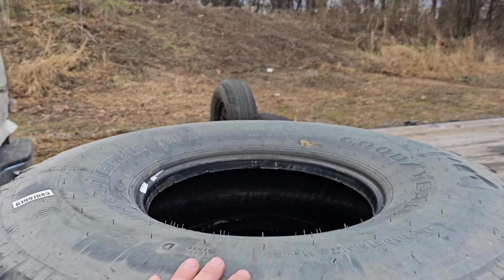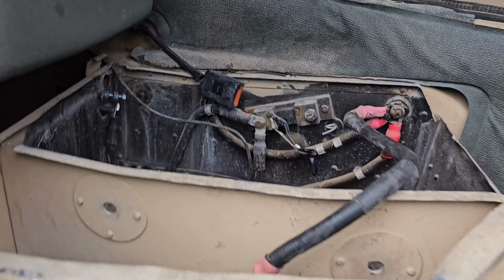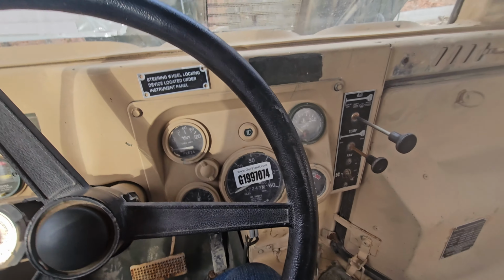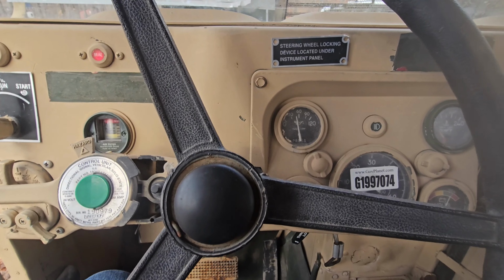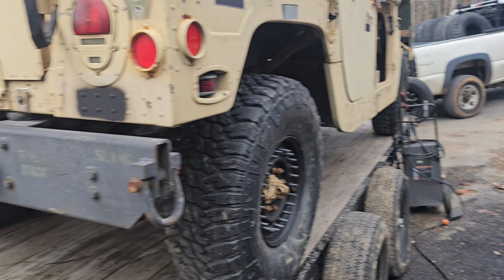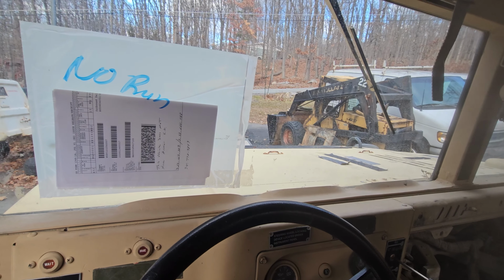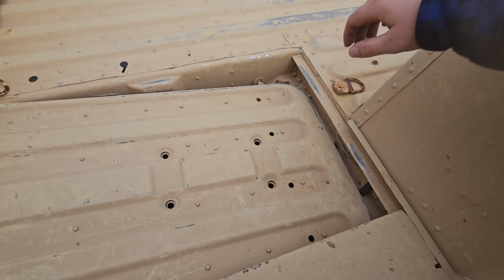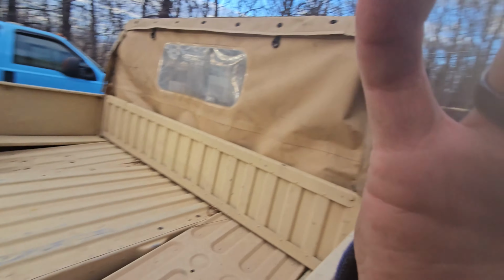MILITARY HMMWV M1097R1 - Auction Purchase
I purchased this MILITARY HMMWV M1097R1 site unseen from an online auction. Join me as I pick it up and bring it home. The Humvee is definitely not in pristine condition, but the price was right! We will have some fun with her!